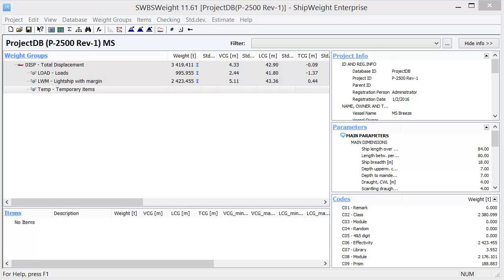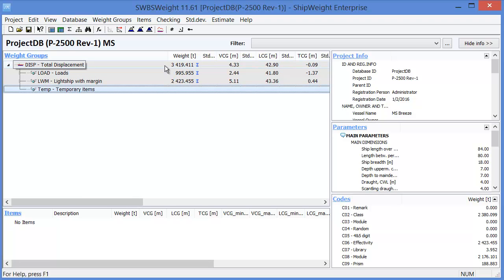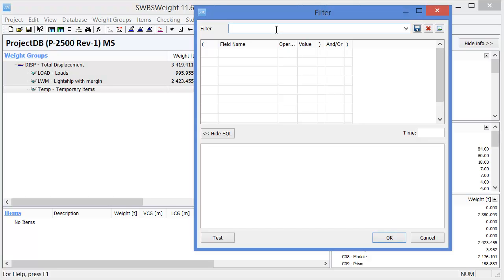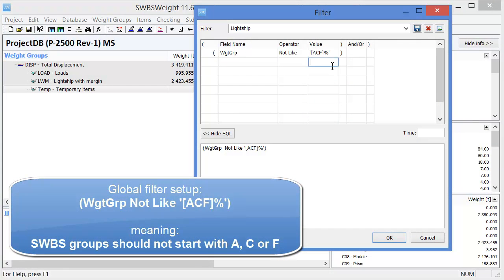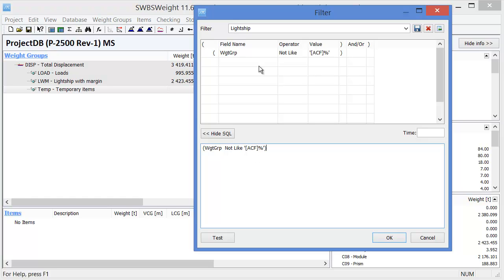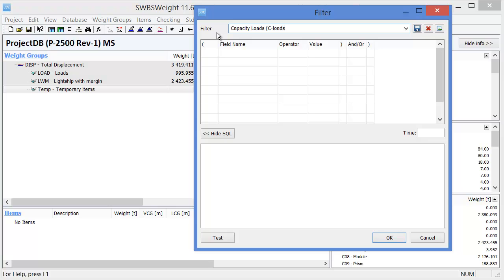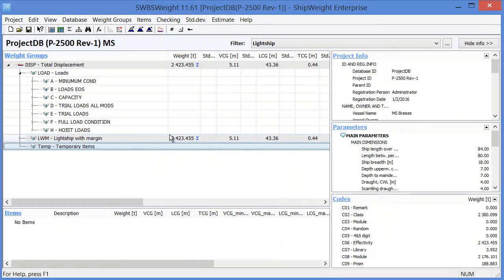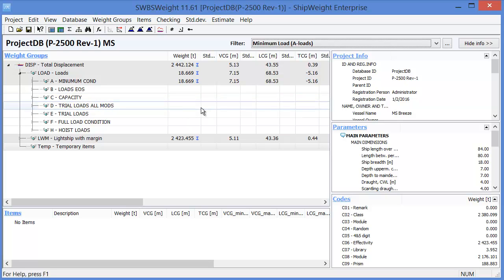ShipWeight: Global Filter and Loading Conditions